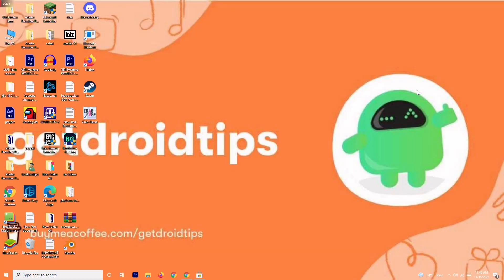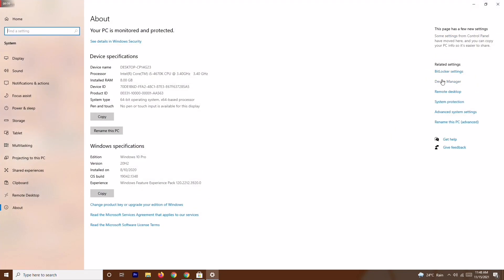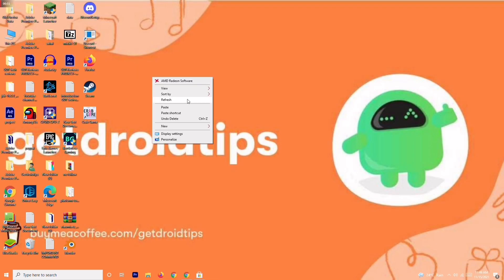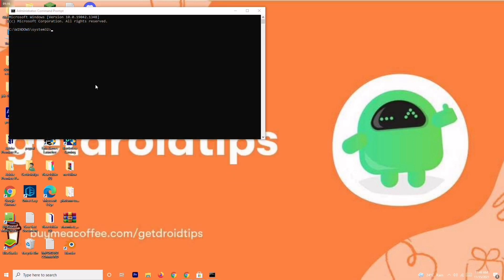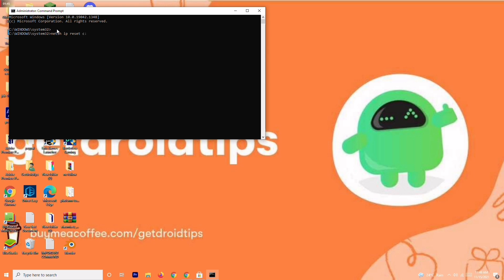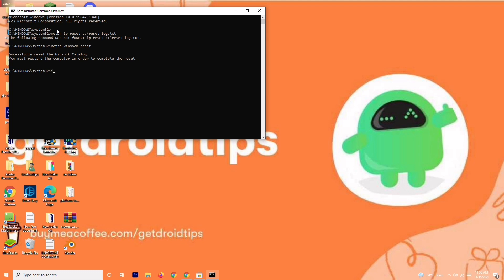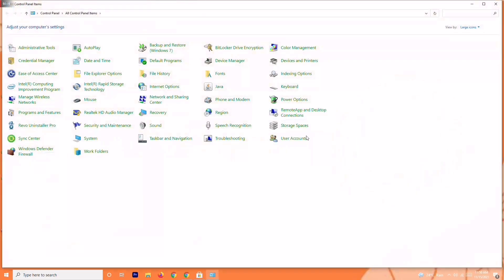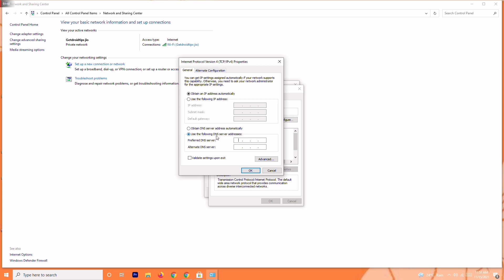How to Fix UbiSoft Connect Connection Lost Error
Ubisoft can sometimes be confusing for many users; just due to several wrong settings, the Ubisoft Connect application may stop working, and you are further unable to access it. So, it is very important to make sure that you do not make any changes that you don’t know about.

However, talking about the Ubisoft Connect application, we all know that it is a digital distribution, rights management, multiplayer and communications service which Ubisoft develops. But, unfortunately, after the recent patch update, the application is unable to connect to the server as it shows a connection lost error, as per some Windows 11 users. That’s why we are here with some methods using which you can surely able to fix the issue. So, let’s get started.